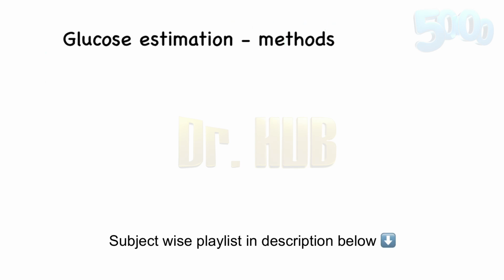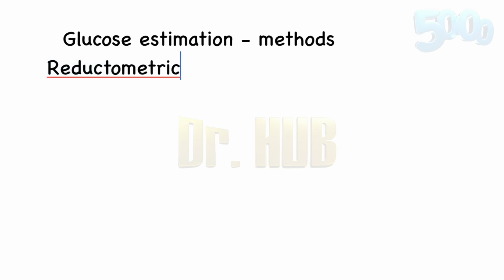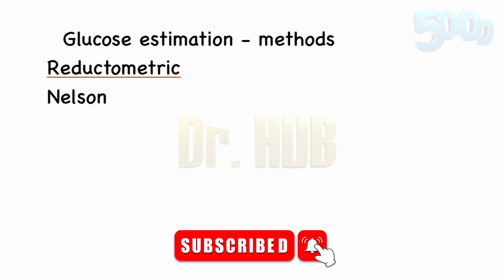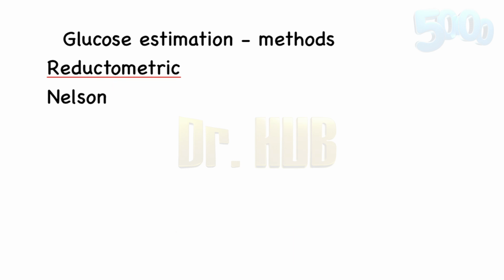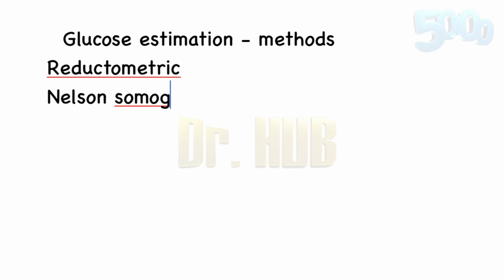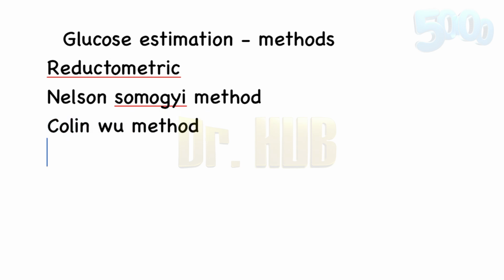Glucose - Estimation method